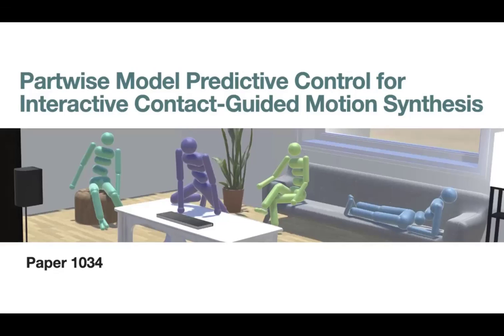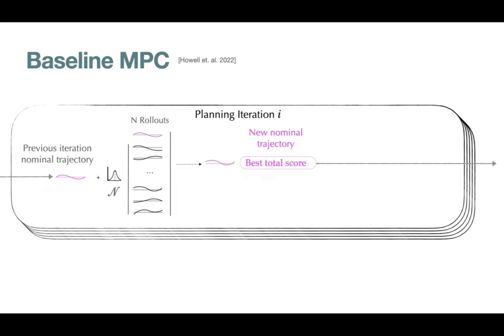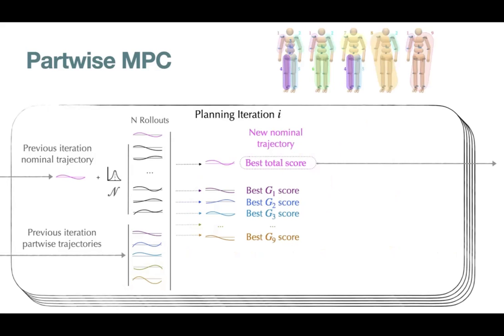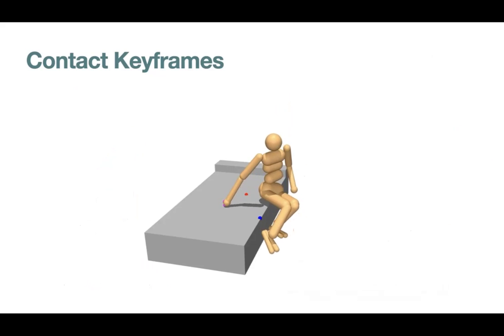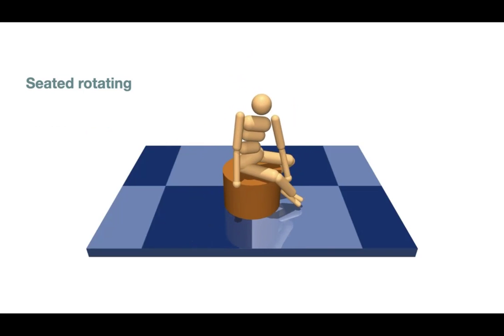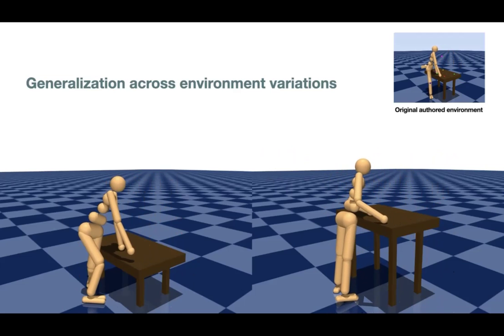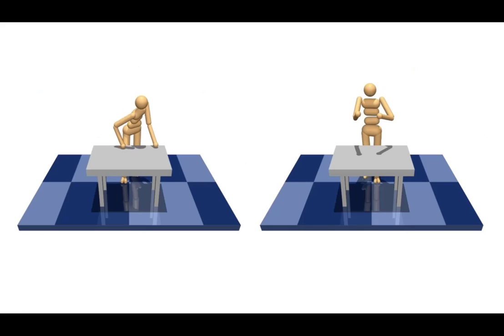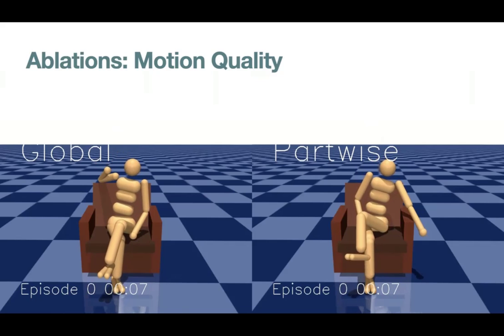PartwiseMPC: Interactive Control of Contact-Guided Motions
Authors:
Niloofar Khoshsiyar, Ruiyu Gou, Teo Zhou, Sheldon Andrews, Michiel van de Panne